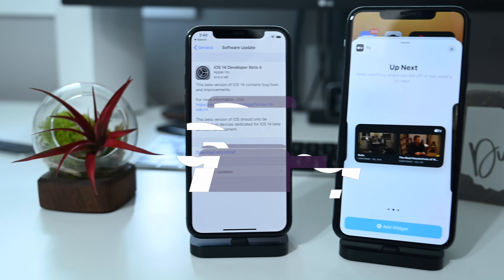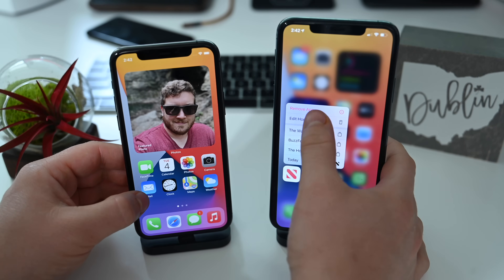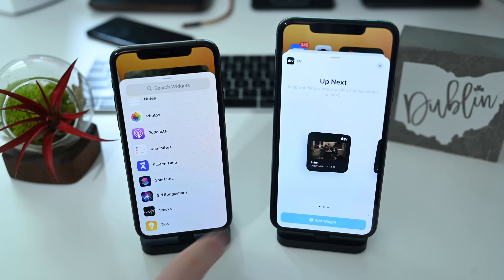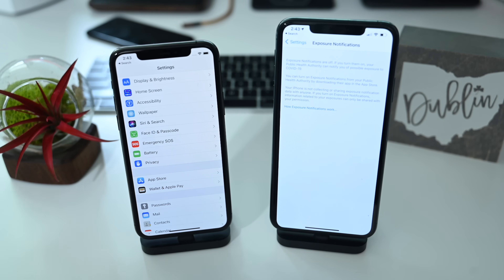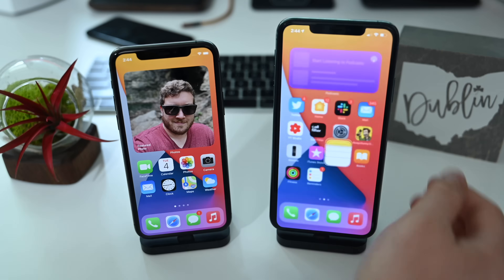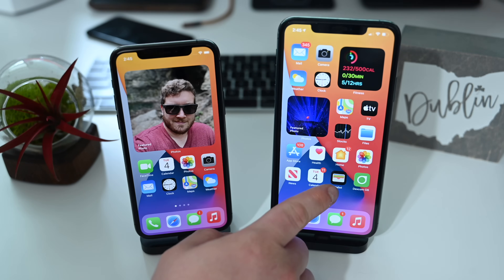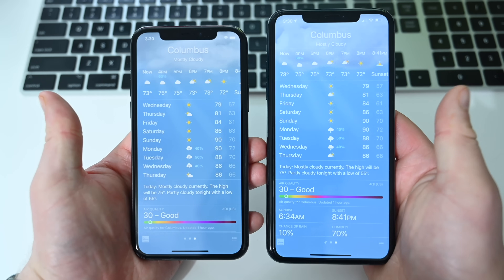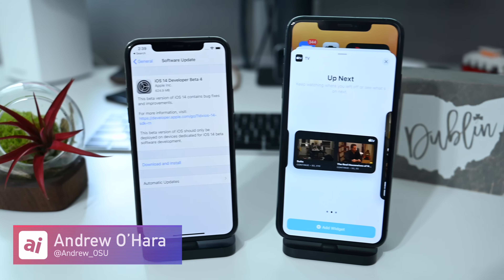Everything NEW in iOS 14 Beta 4! New Widget, New Icons! 3D Touch Returns!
We break down all the new features found in the fourth beta of iOS 14. This includes new widgets, new icons, and much more.